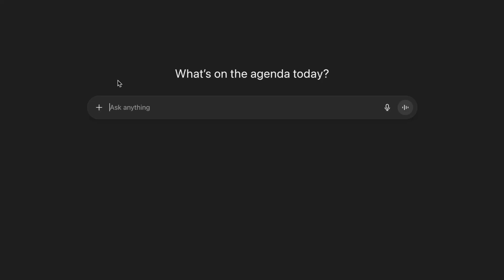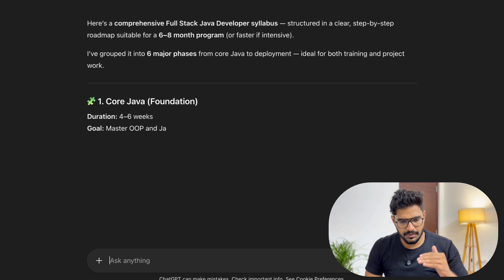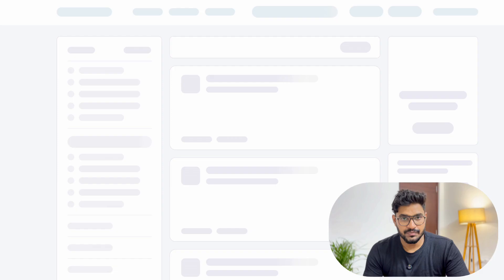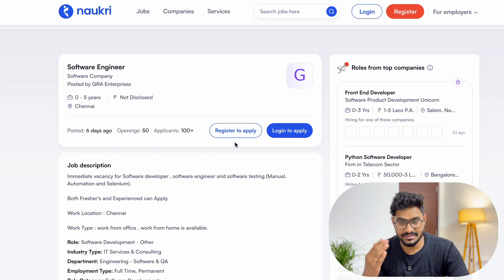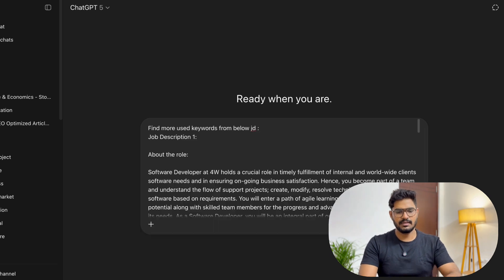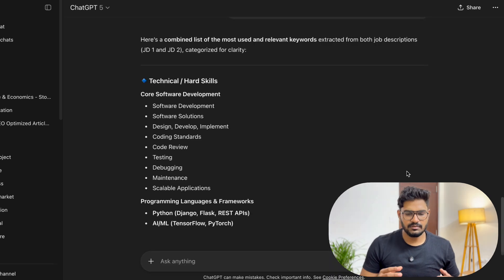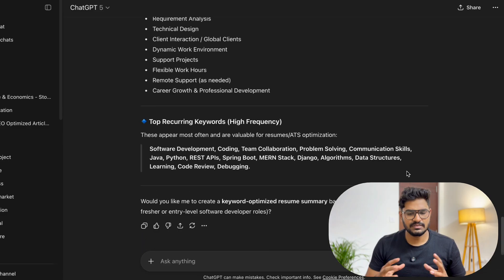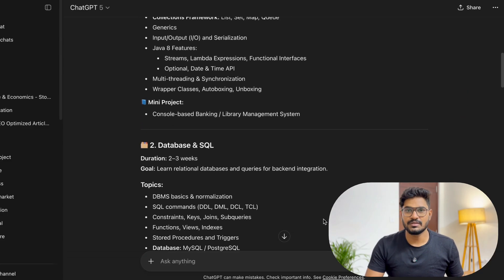Hurry up ! Fullstack Course Free 🎉 Tamil | JAVA , AI , Python Tutorials Free learning Roadmap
Fullstack Course Free | Hurry up ! 🎉  Tamil | JAVA , AI , Python Tutorials Free learning Roadmap
TimeStamp:
00:00 intro
00:55 Mentorhints
01:57: Make syllabus
04:50 fix Roadmap
07:17 use Ai Prompts
09:00 resume tips
10:26 shoutout
11:00 conclusion

In this video, I explain how to learn Java Full Stack Development completely free using ChatGPT and other online resources — along with placement and interview tips in Tamil 🇮🇳

And you can use this in any course like Ai development , python development, SAP and so on

👉 You’ll learn:

How to use ChatGPT as your personal coding mentor

Free learning platforms to master Java, Spring Boot, React, MySQL & more

Step-by-step Java Full Stack Roadmap (2025 Updated)

Placement preparation strategy for IT jobs

Interview tips & resume-building ideas for freshers

🔥 Whether you’re a college student or job seeker, this guide helps you learn smart, save money, and get placed with confidence!

Computers and accessories :
Monitor Im using
LAPTOP 1
LAPTOP 2
LAPTOP 3
KEYBOARD IM USING

c++ Book
RS Agarwal Book
Logicl reasoning Book

Atitiude is everything
Show your Work
No Excuses
How to win friends

📘 Topics Covered:
Java Full Stack Roadmap Tamil | ChatGPT for Learning Tamil | Free Java Course Tamil | Placement Tips Tamil | Interview Tips Tamil | ChatGPT Tutorial Tamil | Learn Programming Free Tamil